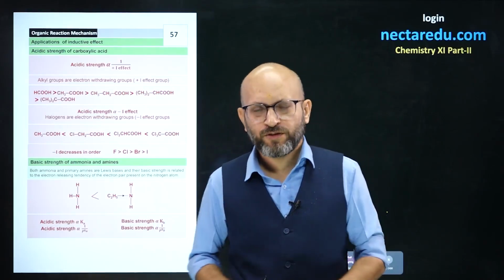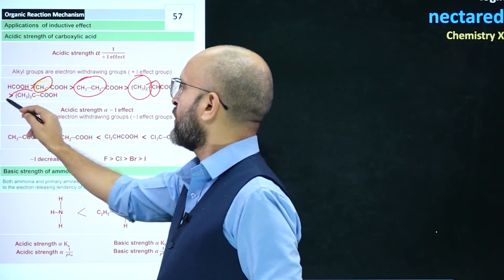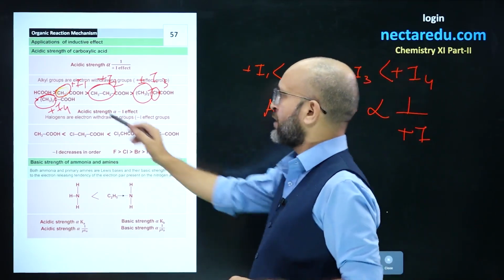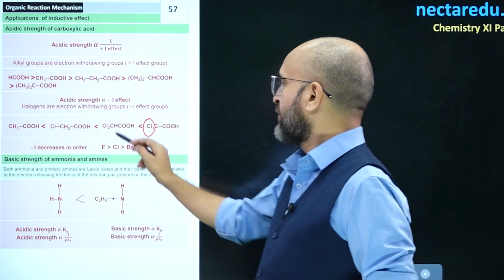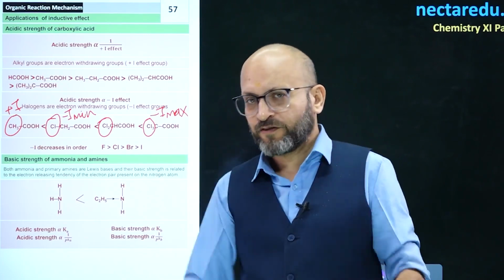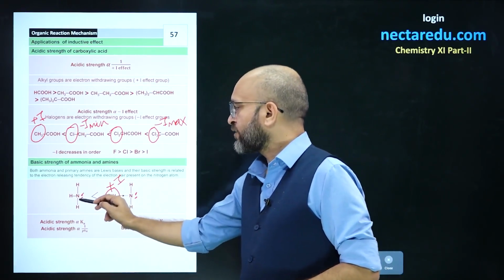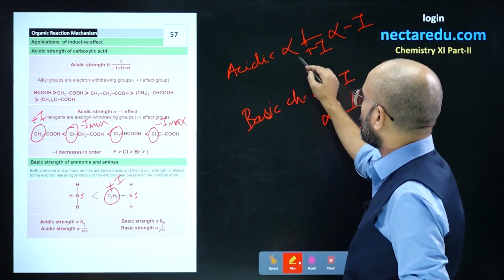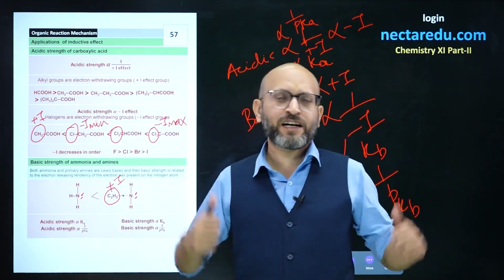Class 11 Chemistry | Organic Reaction Mechanism - II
In this video, we cover Page No. 57 of the chapter “Organic Reaction Mechanism” from Class 11 Organic Chemistry, focusing on the Applications of Inductive Effect in determining the Acidic Strength of Carboxylic Acids and the Basic Strength of Amines & Ammonia.

📘 Topics Covered in This Video:
✔ Applications of Inductive Effect
✔ Acidic Strength of Carboxylic Acids
✔ Effect of +I Groups on Acidity
✔ Electron Donating vs Electron Withdrawing Groups
✔ Acid Strength Order in Carboxylic Acids
✔ Effect of Halogens on Acidity
✔ Basic Strength of Ammonia and Amines
✔ Lewis Base Nature of Amines
✔ Relation between Basic Strength & Electron Density
✔ Relation of Acidity with Ka and pKa
✔ Relation of Basicity with Kb and pKb

📖 Important Concepts Explained:
• +I groups decrease acidity
• –I groups increase acidity
• Basic strength ∝ Kb and inversely proportional to pKb

• Easy explanation of acidity & basicity trends
• Important Organic Chemistry applications
• Strong conceptual understanding for NEET & JEE
• Exam-oriented orders and comparisons